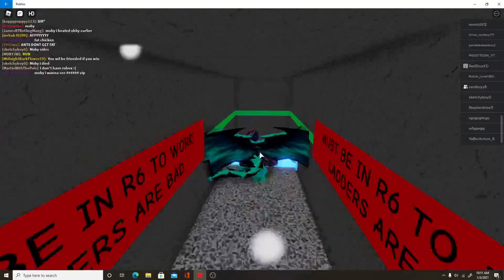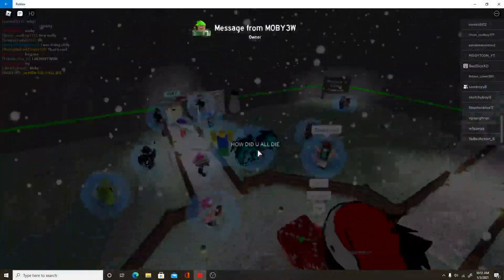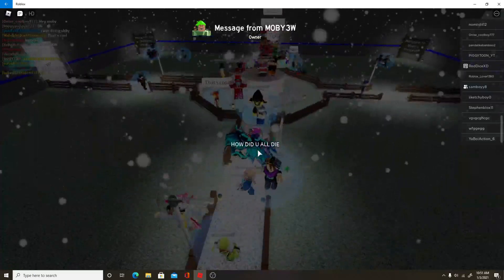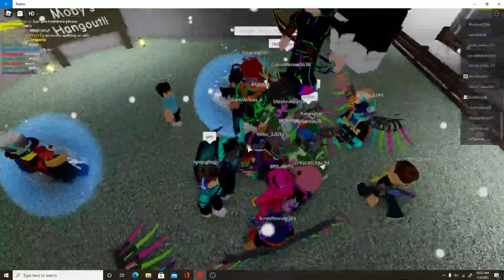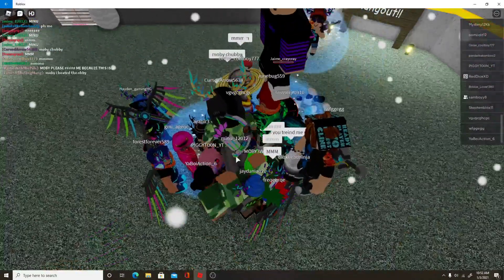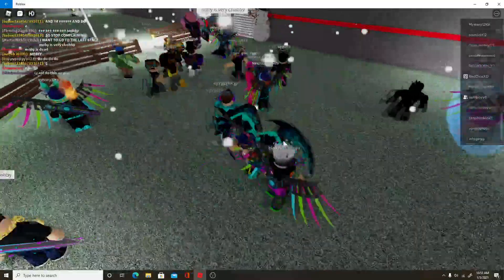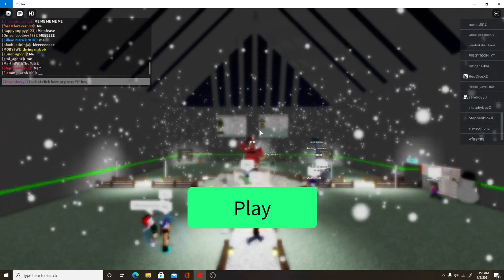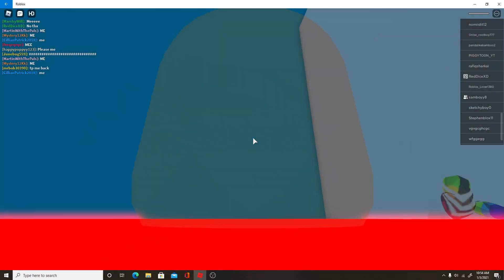I MET THE OWNER OF MOBY3W'S FAN HANGOUT!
i just joined abdisa and got put in the game with the owner